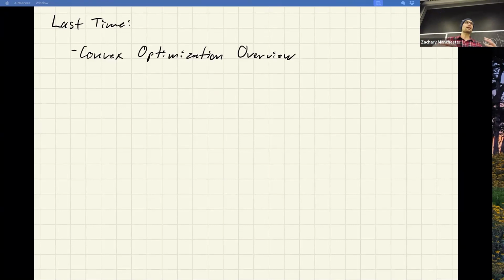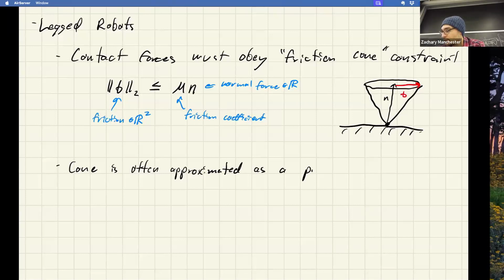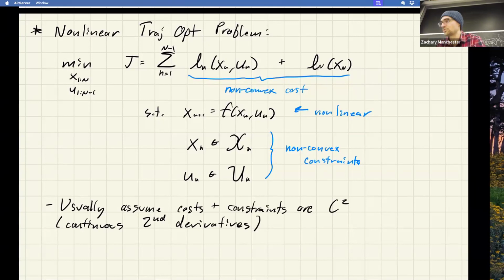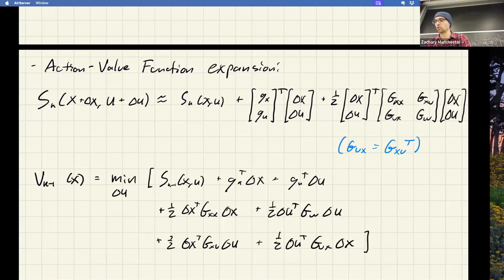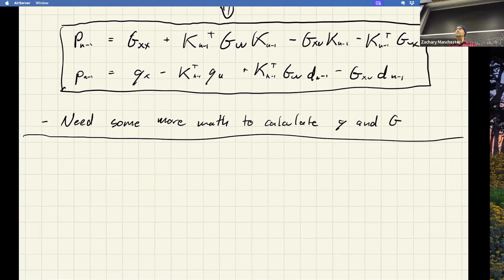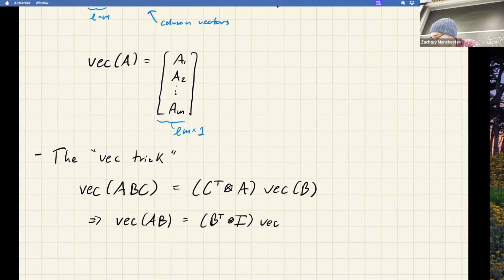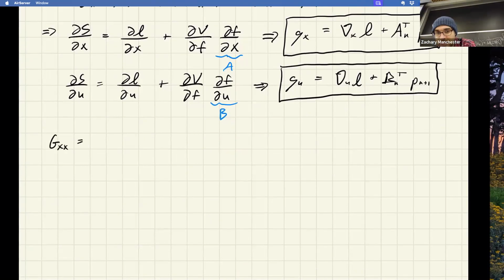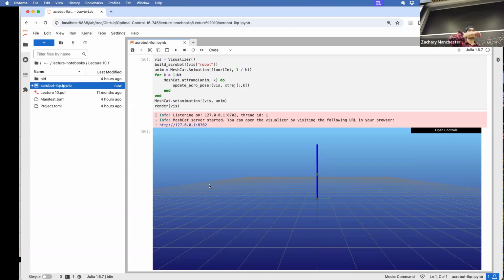Optimal Control (CMU 16-745) 2024 Lecture 10: Nonlinear Trajectory Optimization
Topics:
- Convex MPC applications
- Nonlinear Trajectory Optimization Problem
- Matrix calculus tricks
- Differential Dynamic Programming